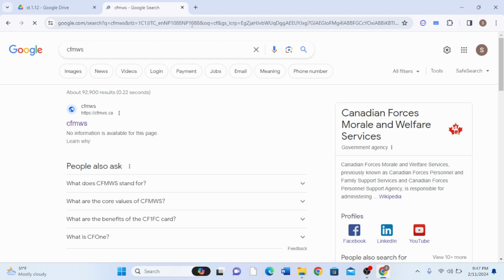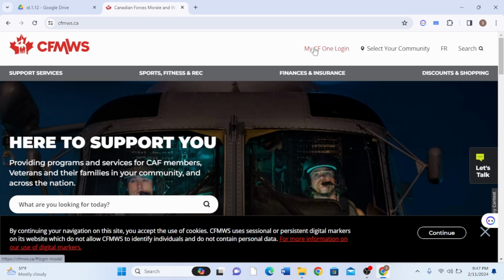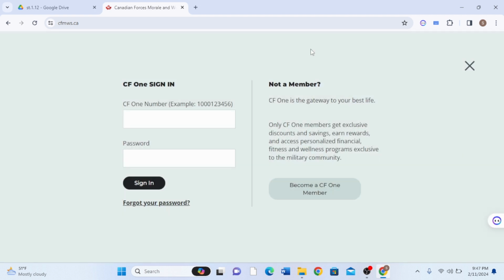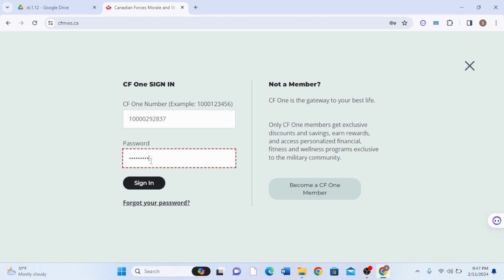How to Login to CFMWS Account | CMFWS Login in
Learn How to Login to CFMWS Account with quick and easy steps.

In this tutorial of App Hacks 101 we will be learning to Login to CFMWS Account in step-by-step process. So, make sure to stay with us till the end of the video.